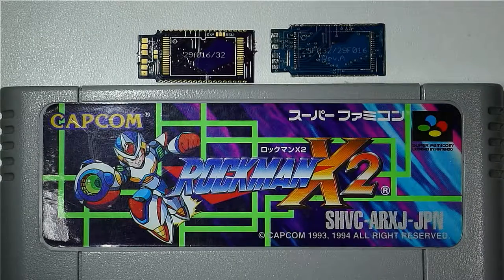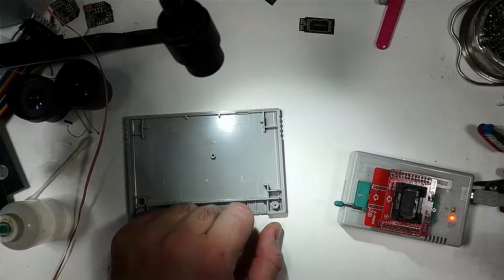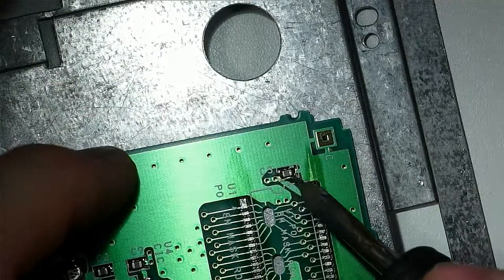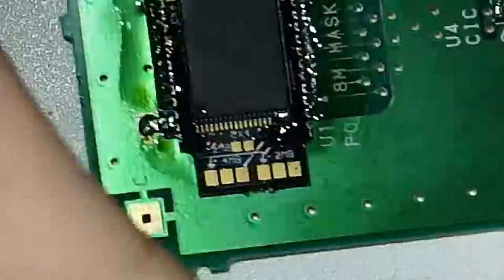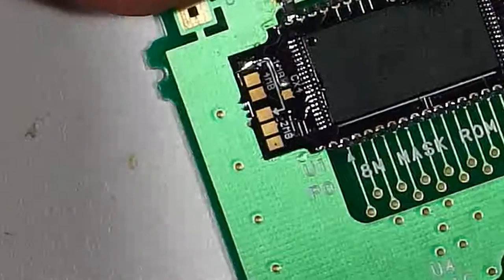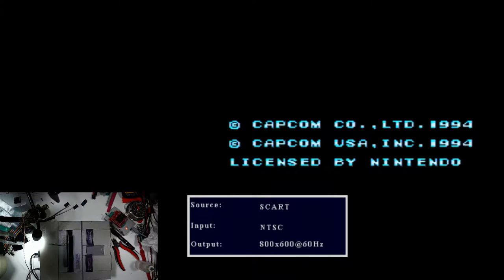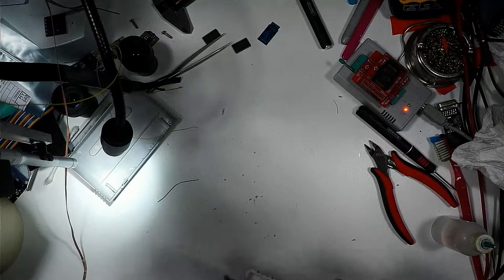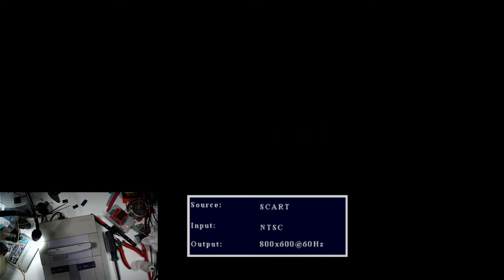Mega Man X2 and X3 Multicart Build - Arthrimus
My Ebay Profile

Today we are making a Mega Man X2, X3 Multicart using my 29f032 to CX4 adapter.